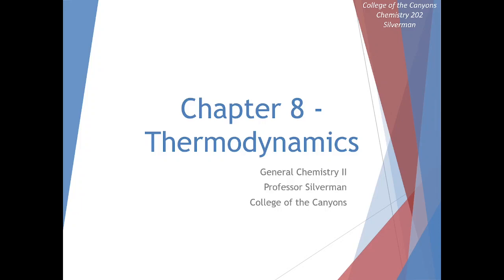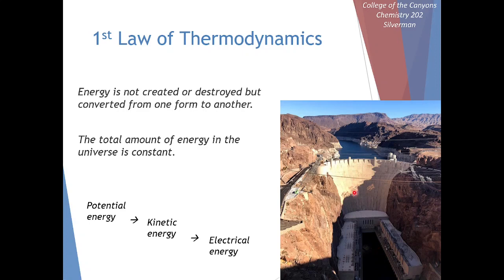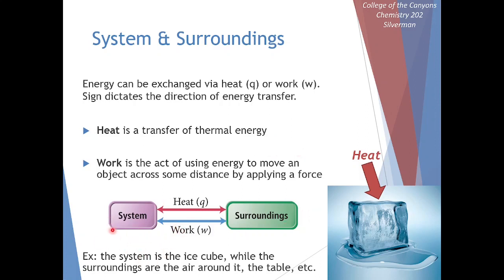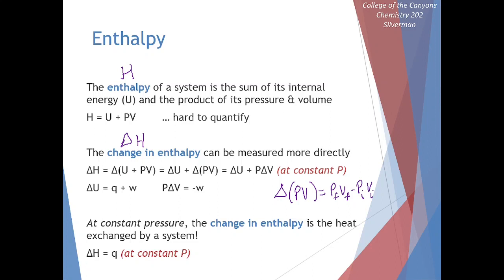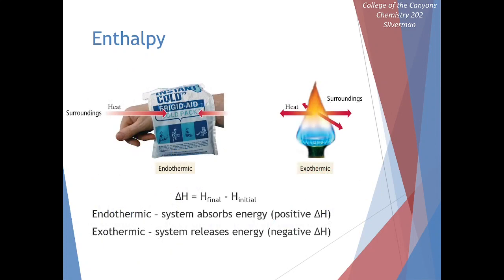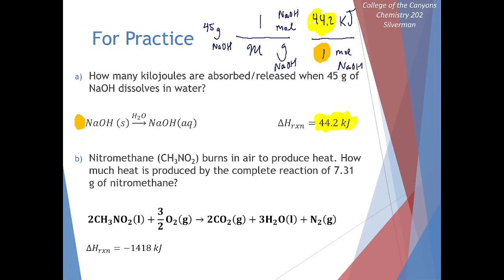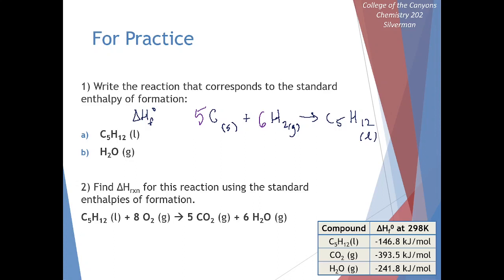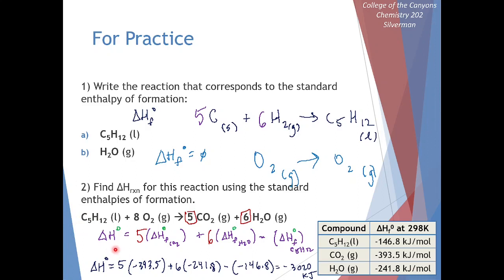Chemistry 202 Lecture 19 - Energy and Enthalpy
College of the Canyons
Energy and enthalpy

Learning Objectives:
• Define enthalpy. Calculate the total enthalpy change (∆Hrxn) for a reaction.
• Define endothermic and exothermic.

Chapters:
00:00 Introduction
00:31 Energy and the First Law of Thermodynamics
07:08 Enthalpy
14:38 Enthalpy of Formation and Hess' Law
20:47 Wrap up